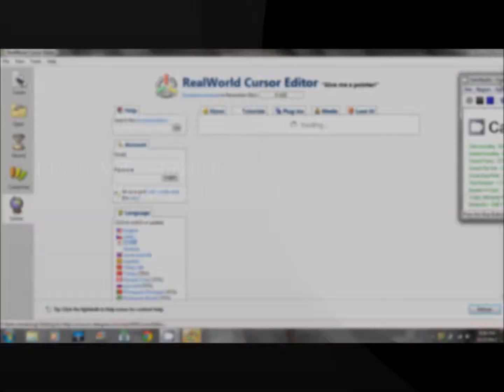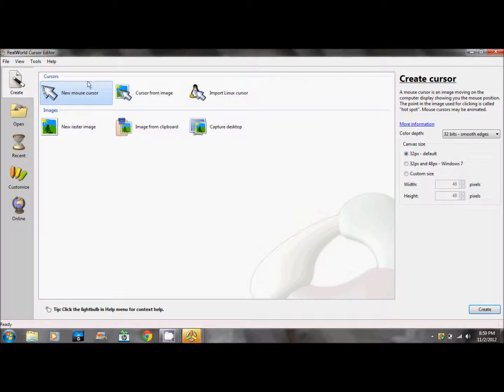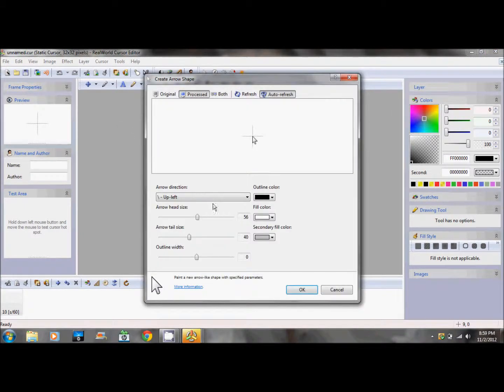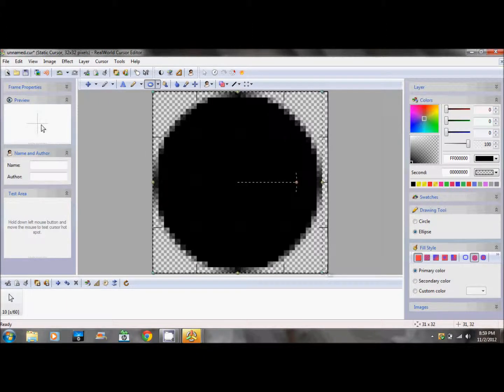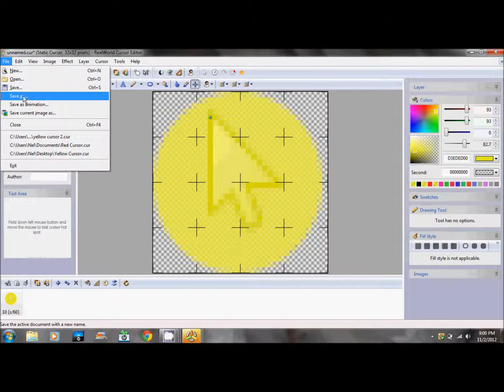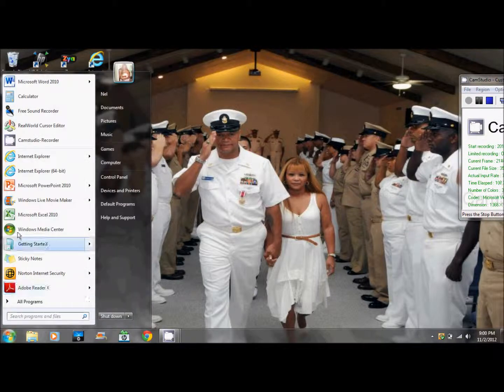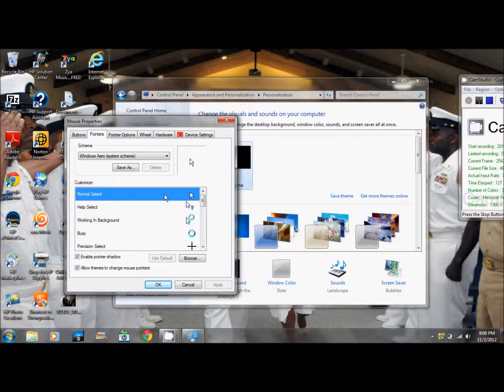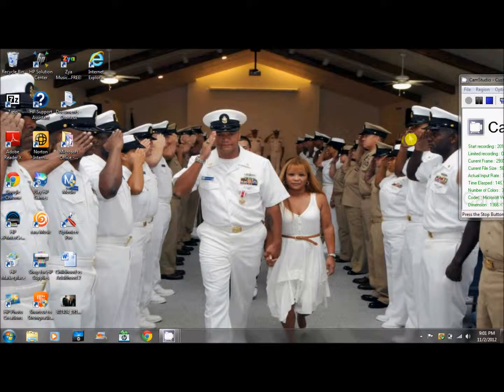How to make a custom cursor.wmv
This will teach you how to make a yellow circle around your mouse or any other color you want. This is the link to realworld cursor editor